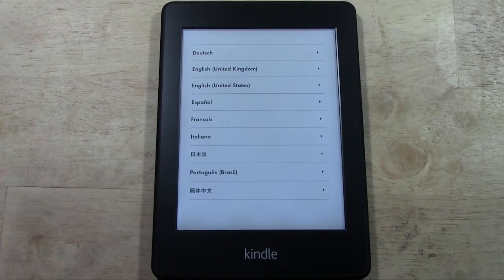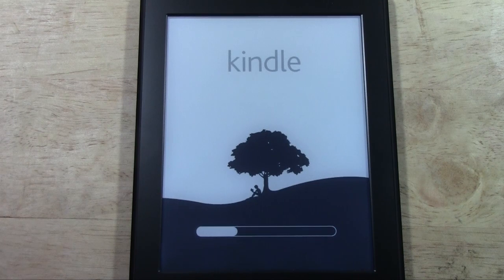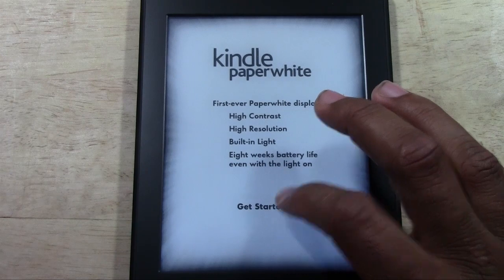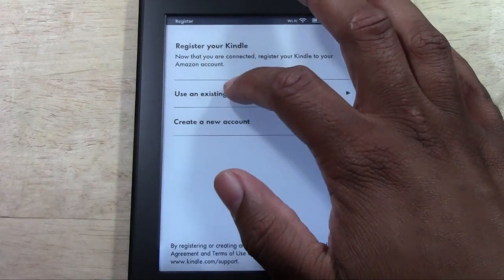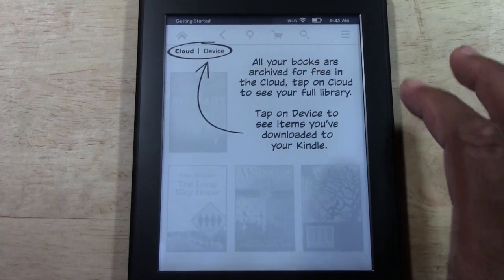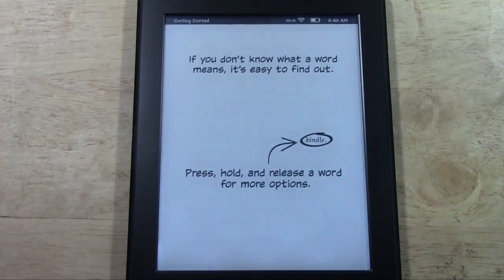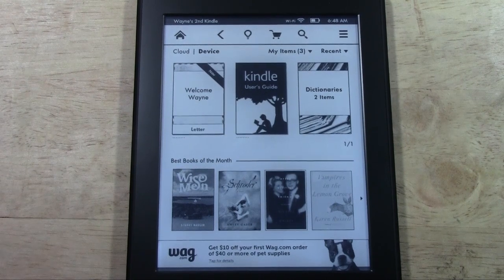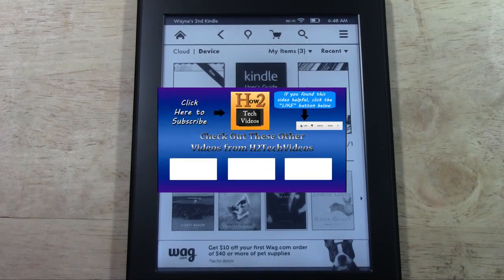Kindle Paperwhite - How to Set Up​​​ | H2TechVideos​​​